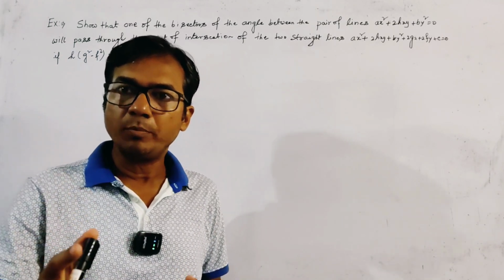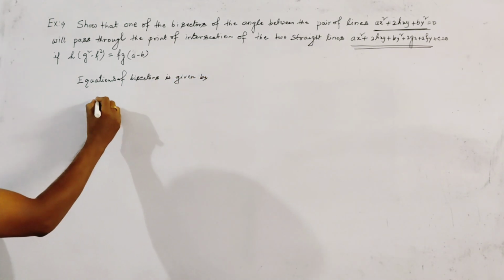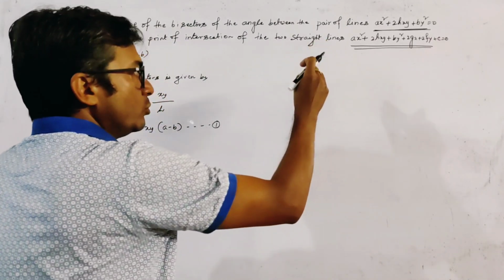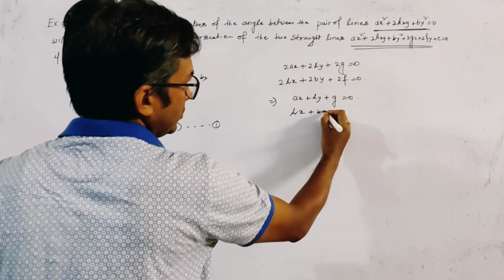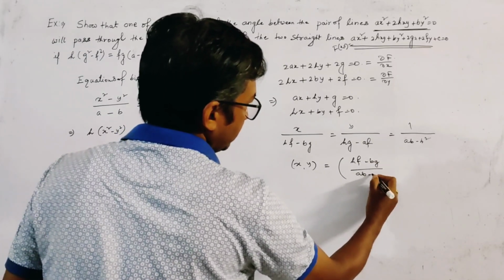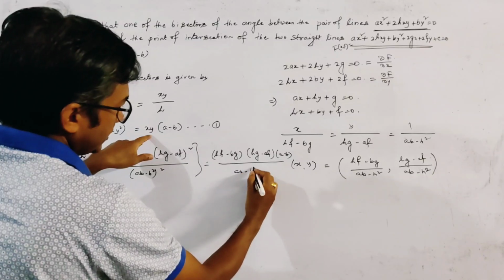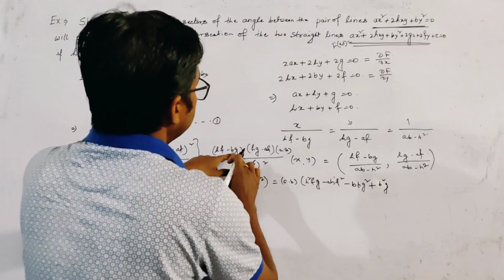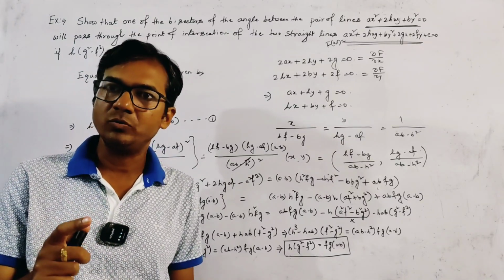Show that one of the bisectors of the angles between the pair of straight lines ax^2+2hxy+by^2=0...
Show that one of the bisectors of the angles between the pair of straight lines ax^2+2hxy+by^2=0 will pass through the point of two straight lines intersection ax^2+2hxy+by^2+2gx+2fy+c=0 if